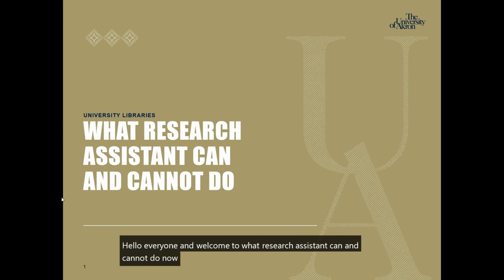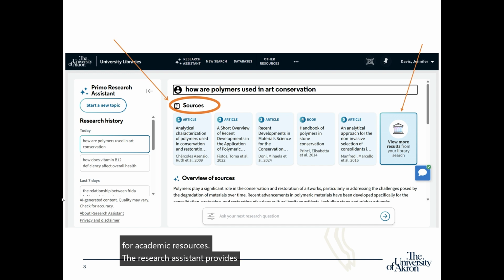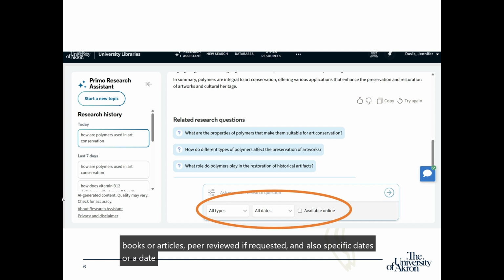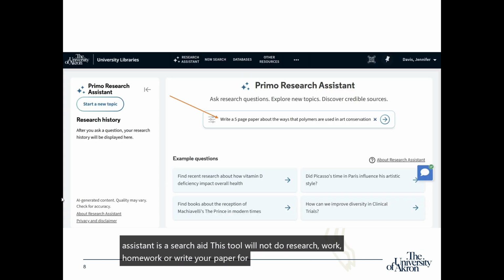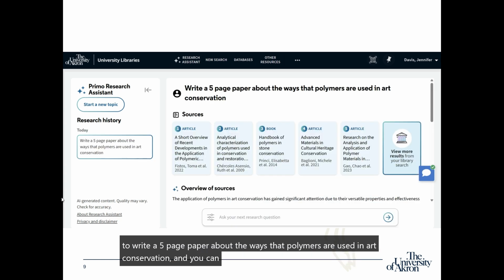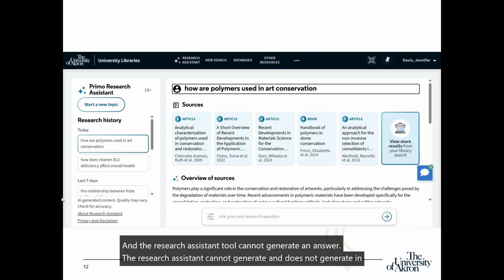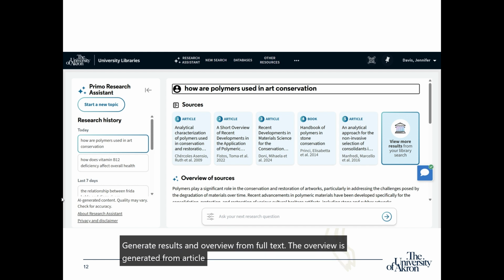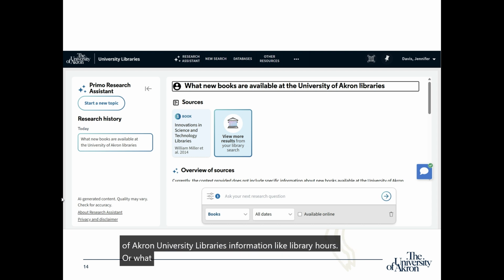What Research Assistant Can and Cannot Do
Watch this tutorial to learn what a research assistant can and cannot do.